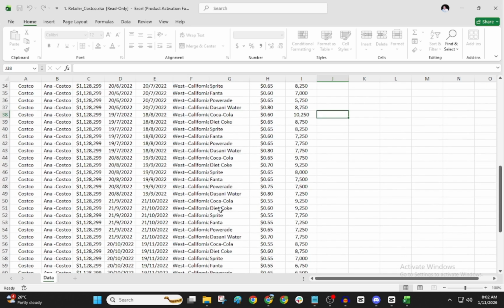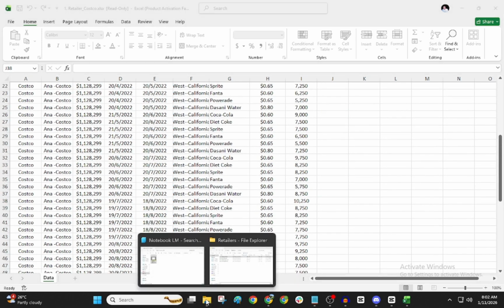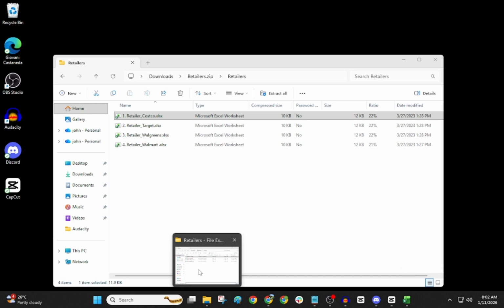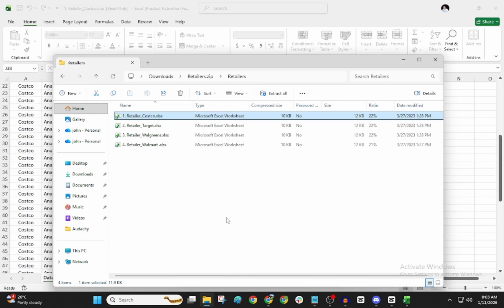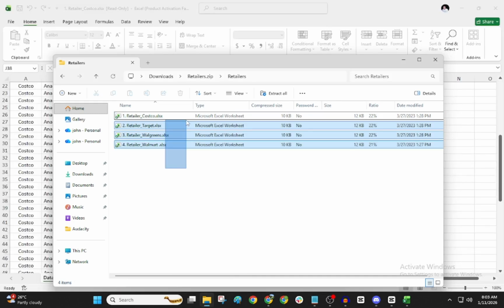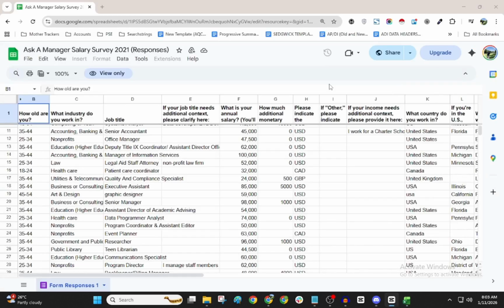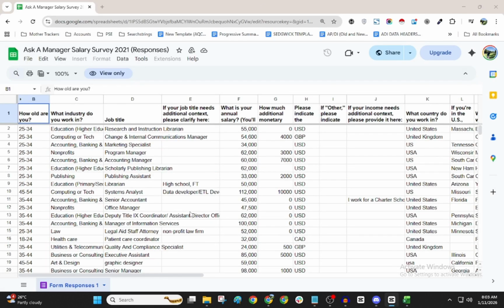Power Query Masterclass: Set It Once, Update with One Click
In this video, we tackle how to use "microsoft excel" to build an automated "data cleaning" system. This "excel tutorial" showcases a before-and-after of raw, messy data becoming a clean, structured dataset after "data transformation". Discover "excel tips and tricks" to make data updates a one-click process, eliminating manual work.